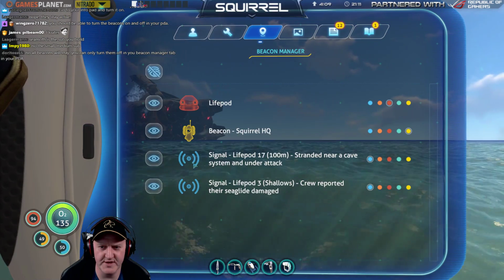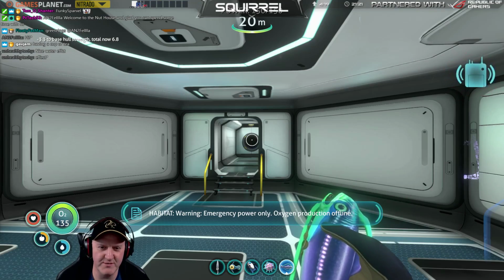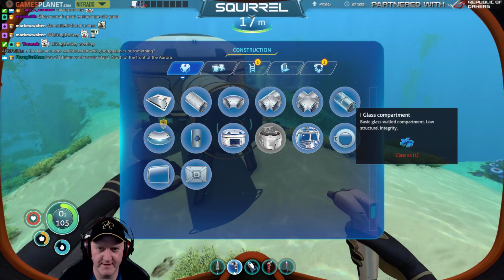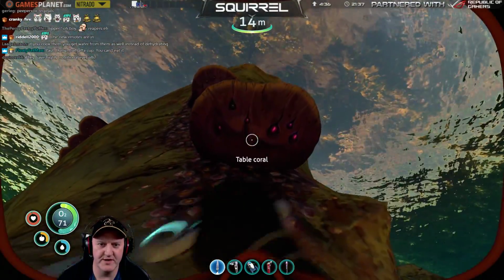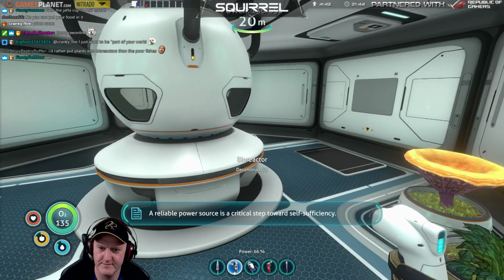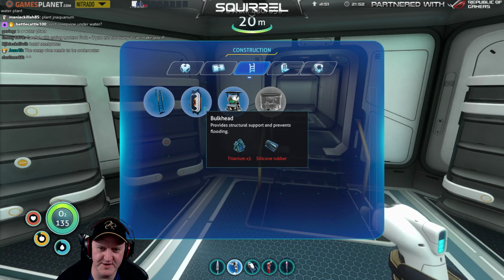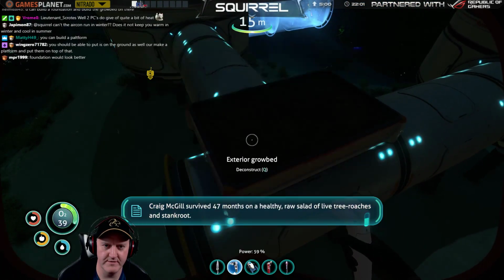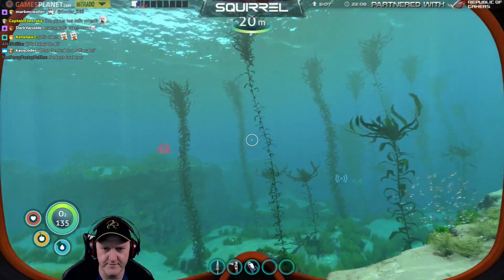Subnautica | 18th January 2018 | 5/6 | SquirrelPlus